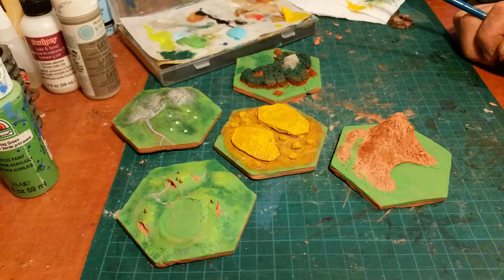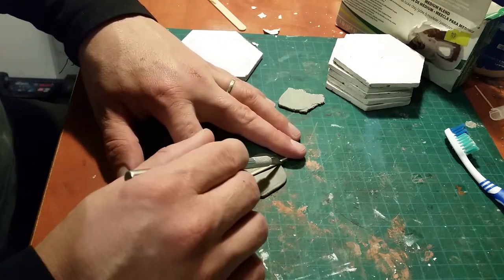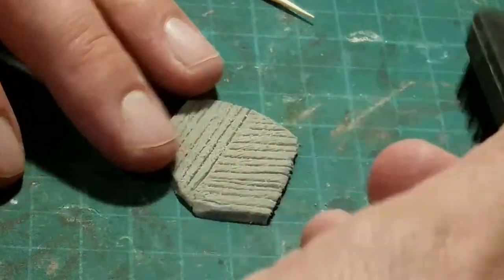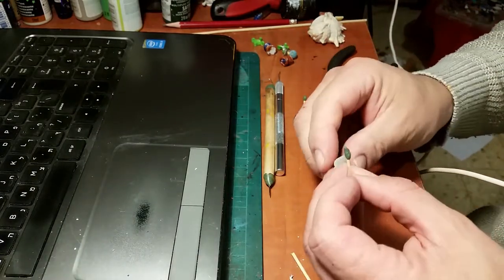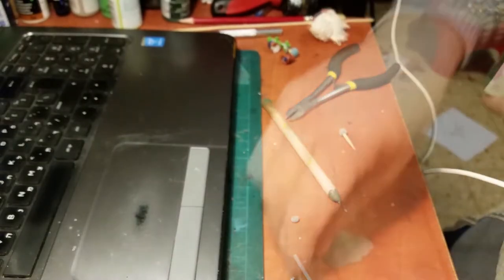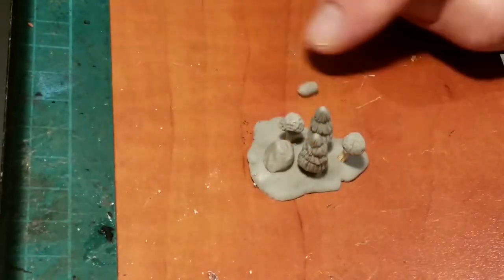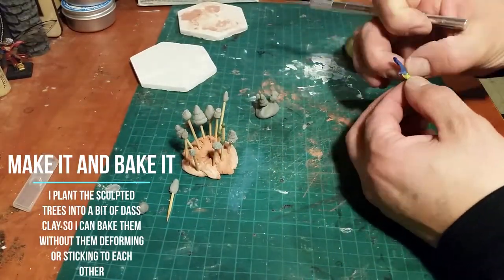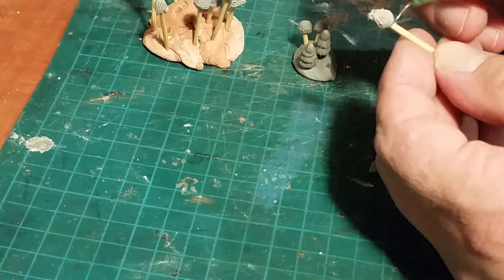Making a 3D settlers of Catan Game Board tutorial - Crafters log part 4 - forests of catan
In this installment of the work diary I take a second shot at sculpting trees and fields for my tiles. these make for a great tutorial for all of yo planning to craft your own boards and these are the designs i plan to move ahead with.

materials:
Greenstuff
Super Sculpy
Dass clay

I bought the greenstuff and super sculpy at greenstuff world

dungeoncrawler1985@gmail .com
Created with Movavi Video Editor Plus